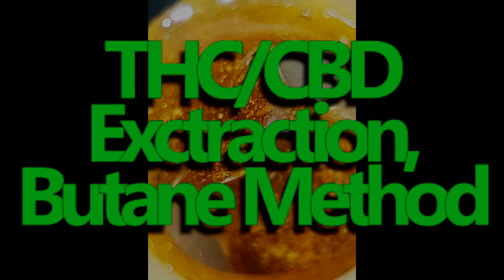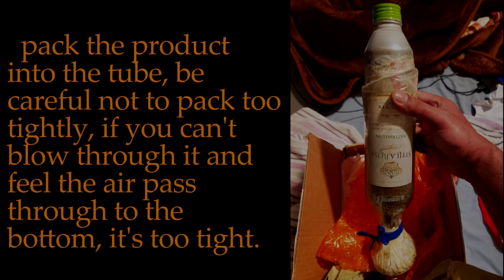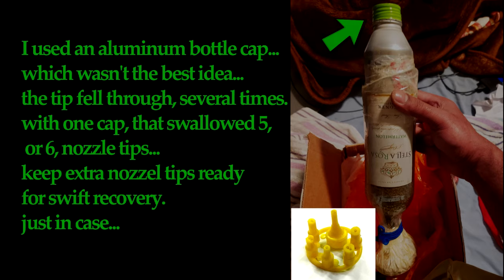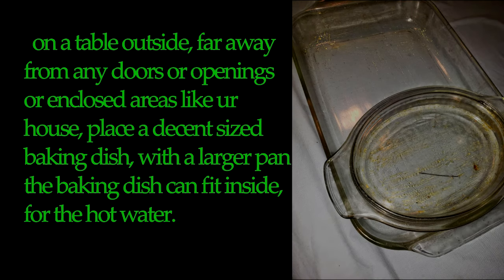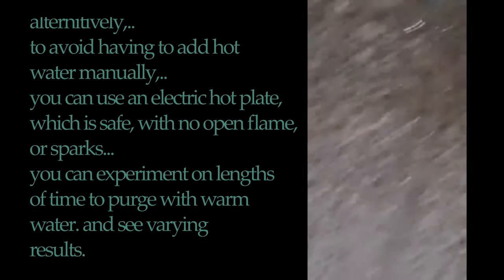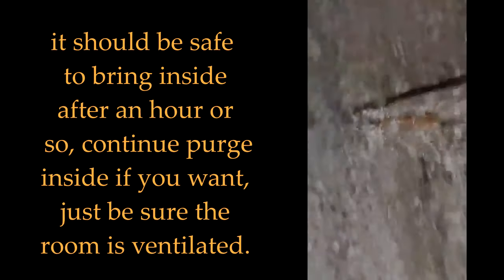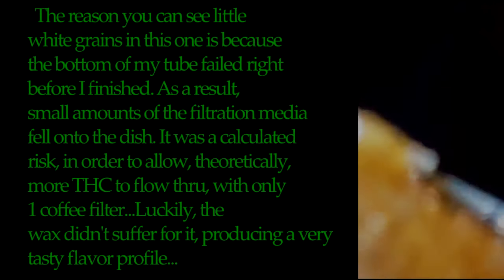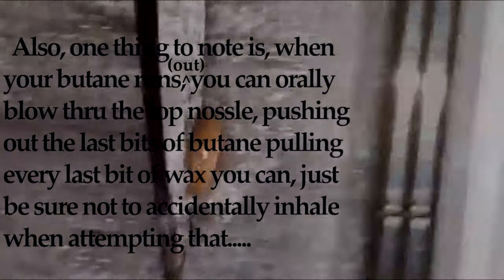How to make THC/CBD WAX with Butane Lighter Fluid at home, with Filtration Solution by Media Bros.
After several more extractions, I've yet to do a batch when I finally get to use an industrial grade vacuum chamber, for assisting the process of evaporating, and/or separation of the of excess butane...

The properties of THC and CBD far surpass the effectiveness of several over the counter, and prescribed drugs, that are horror, for your liver. Nature made humans and we're pretty awesome, well some of us, and same goes for this, life enhancing plant nature has provided us. Whatever nature is anyway. smoke up and make weed legal for good.

This will remove the darker texture of the wax

All credits for this incredible track go to Kontekst